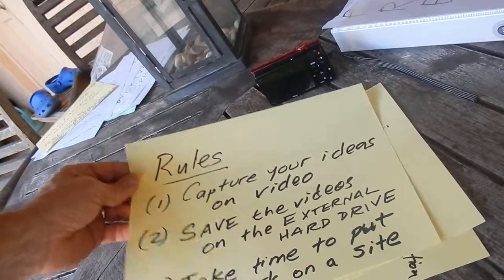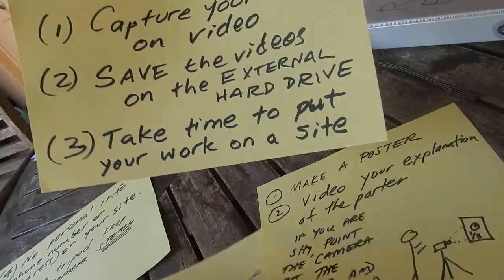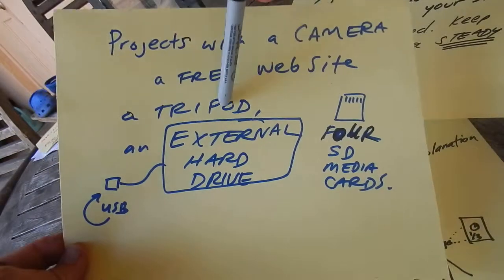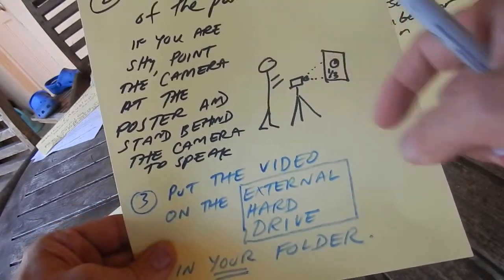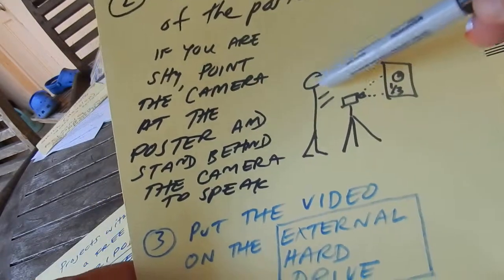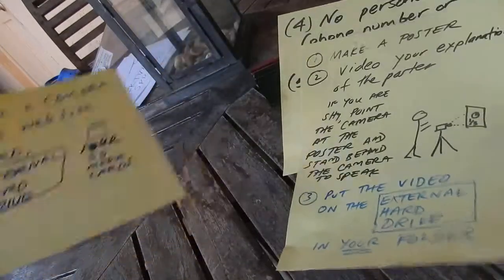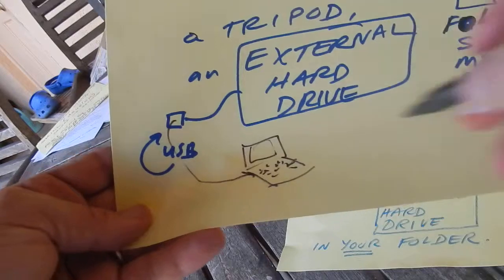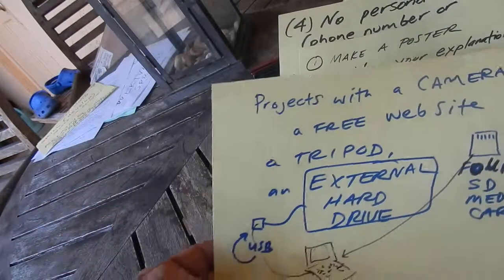How to organize your videos on an External Hard Drive using the Teacher's computer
This video is for any student.  The video was specially made for Jason Trinidad's class.  Good luck and give me feedback about the quality of the video.